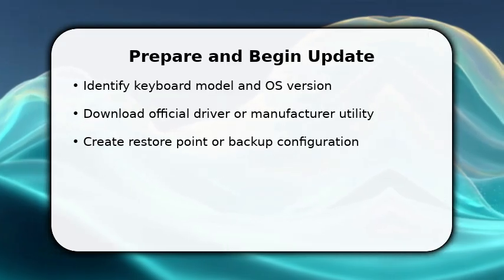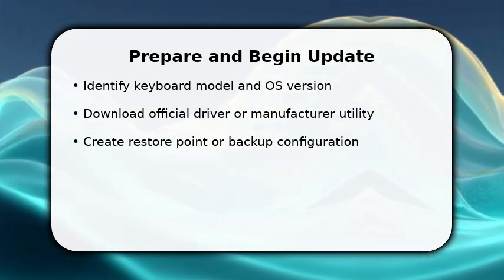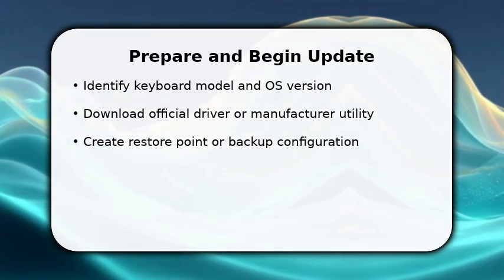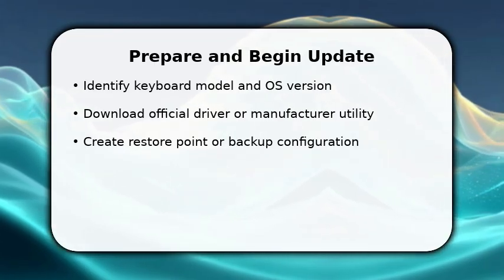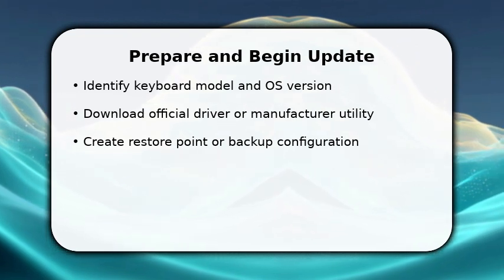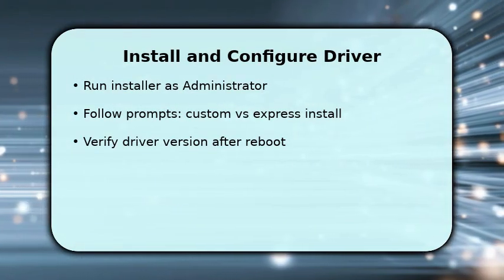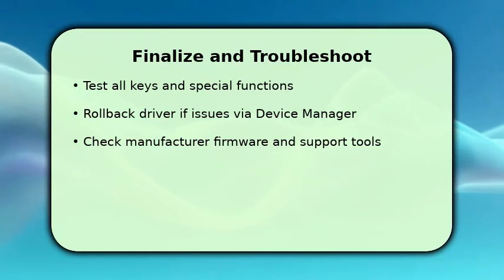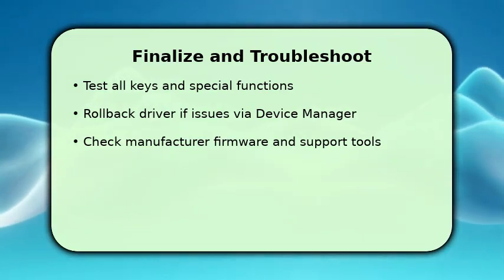How to Update the Keyboard Driver (full Guide)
Learn the step-bythy process of updating your keyboard driver on Windows with our comprehensive guide. From checking for updates to installing them, we cover all necessary actions ensuring a smooth and hassle-free experience.

update keyboard driver, Windows update drivers, keyboard software fix, fix typing issues, how to upgrade your computer's hardware components